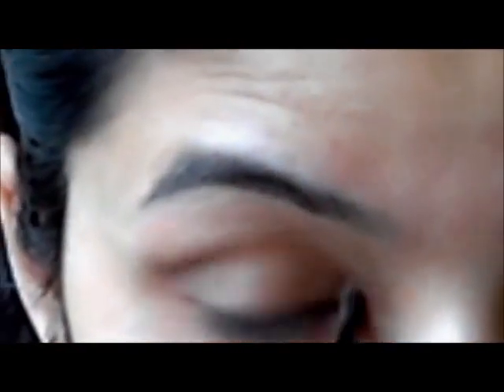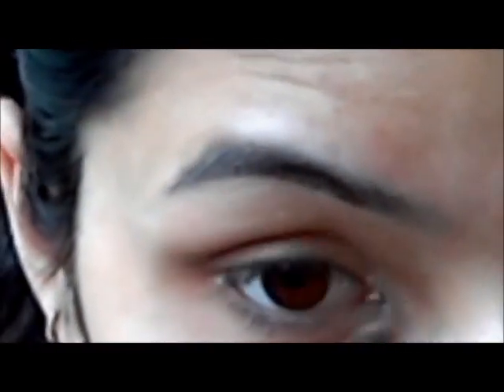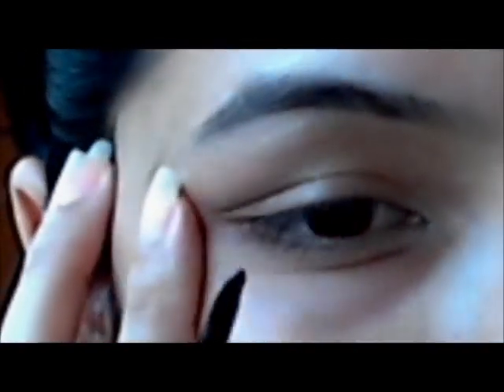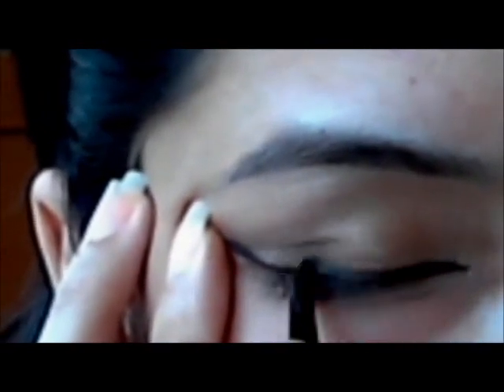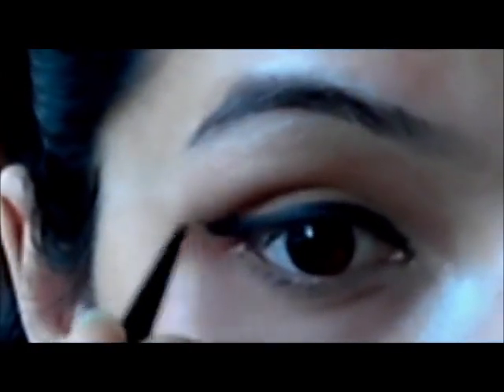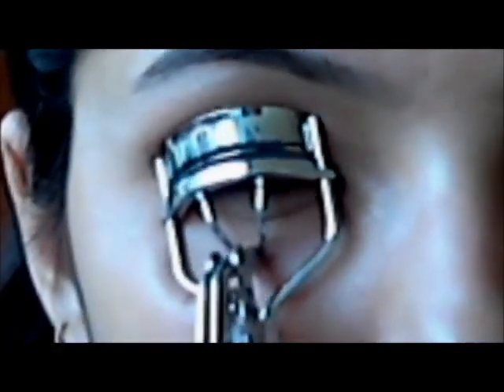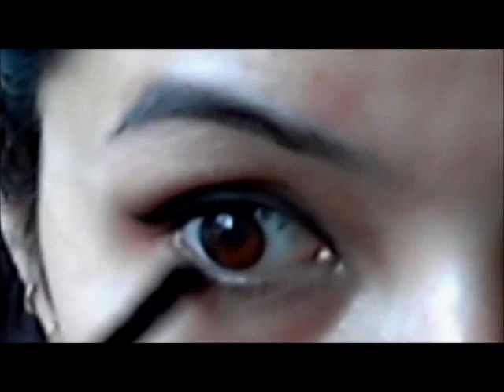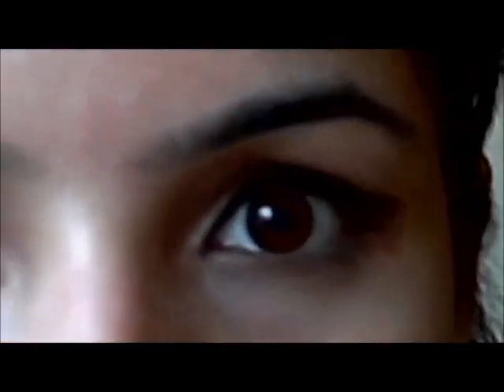Eye makeup tutorial for Indian eyes - Autumn Inspired